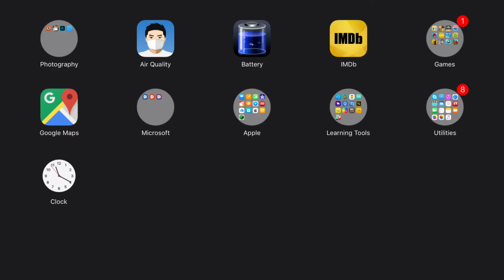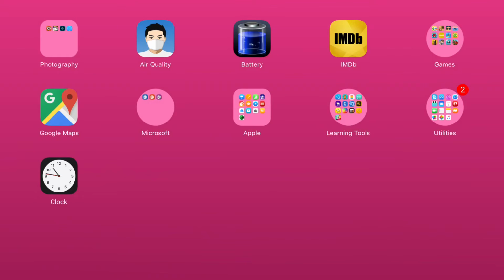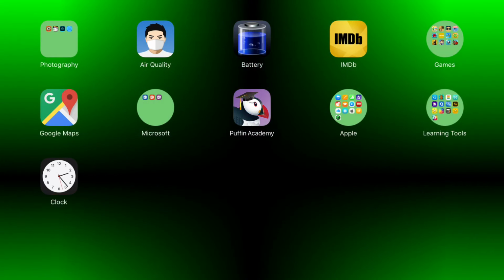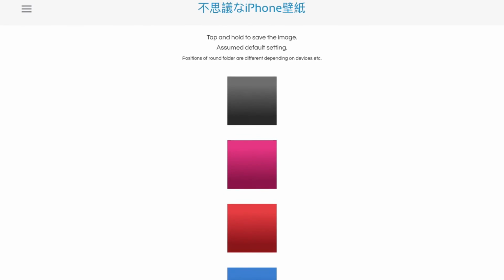How to Get Round Folders on iOS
If you're tired of the way your folders look, this is the video for you because it will give you an incredibly simple way to change their shape!